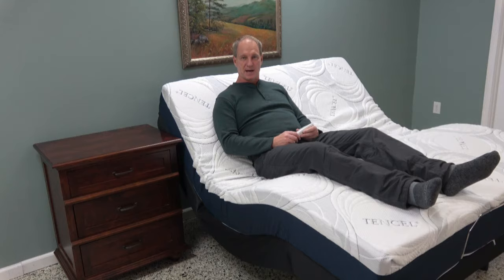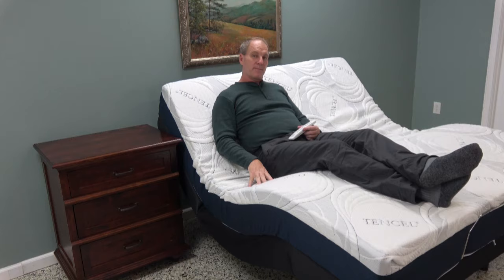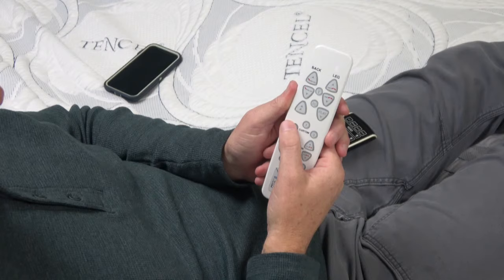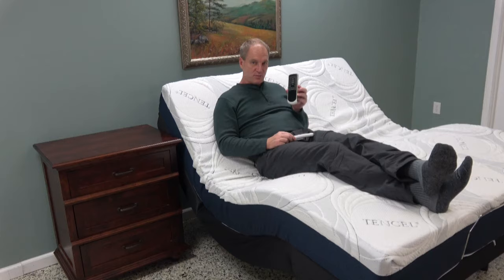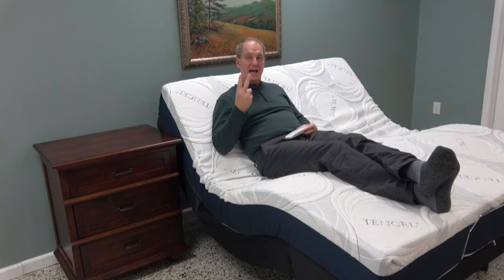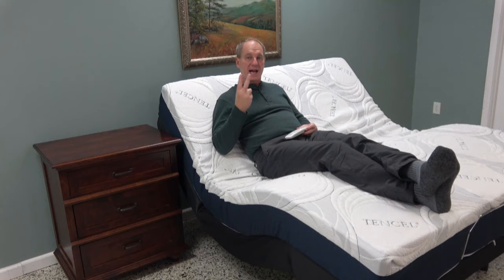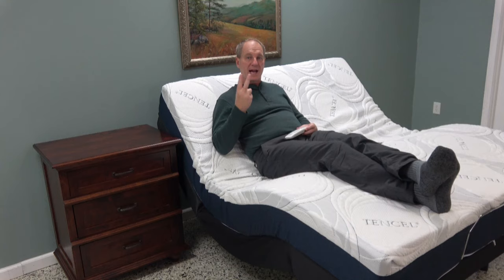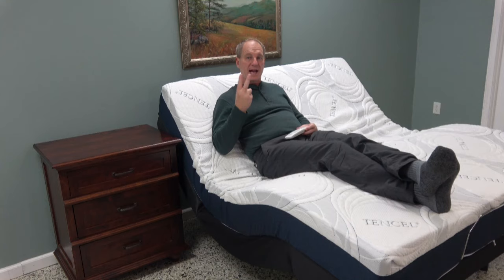2024 Adjustable Bed Video - Southerland Sleep, Leggett & Platt, And More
This is a near complete 2024 adjustable bed video.  Here I talk about mainly the American Adjustables Southern Sleep G94 model of adjustable bed as the best adjustable bed.  I also compare its features with features of the Leggett & Platt S-Cape, Prodigy, and Prodigy Comfort Elite.  Wall hugger, or in the case of Southerland Sleep, the Easy Reach.  American made vs Chinese made.

Before you buy any adjustable bed, check out everything on our